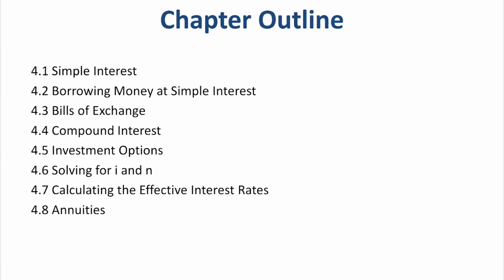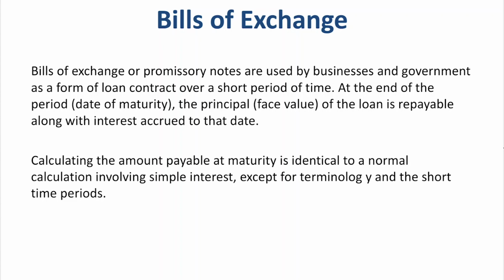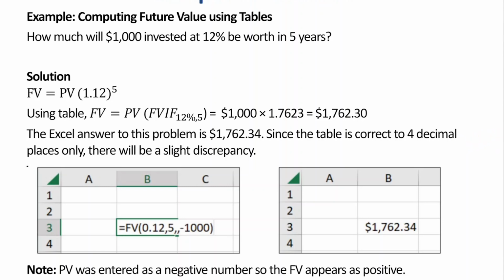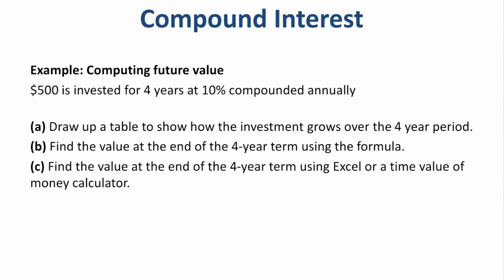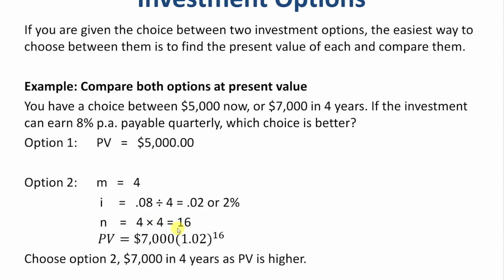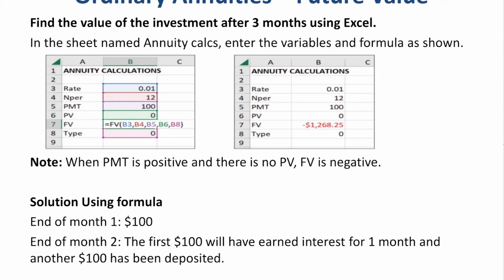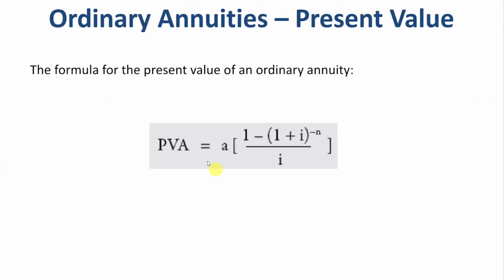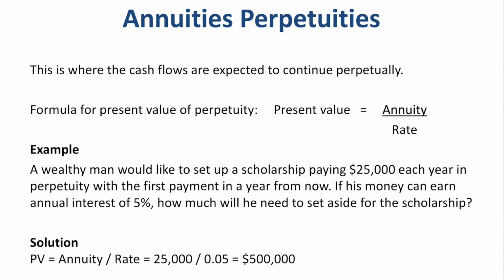FKPI Chap 4 Business Mathematics